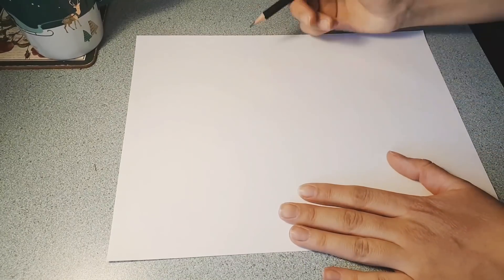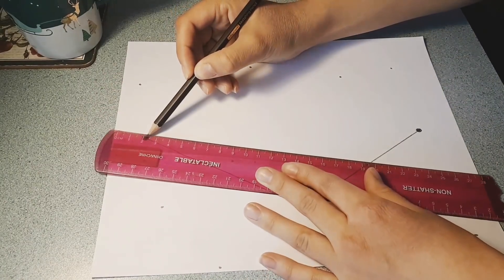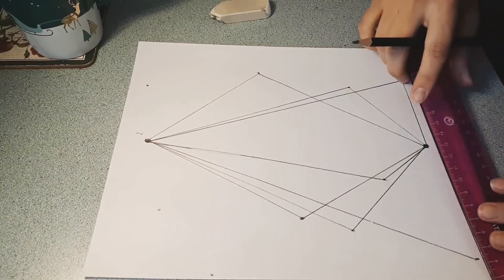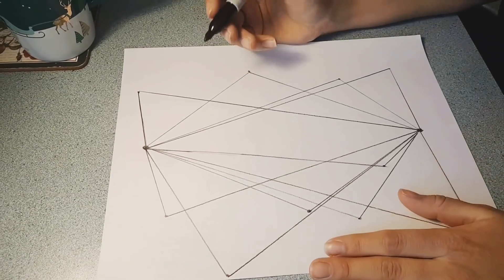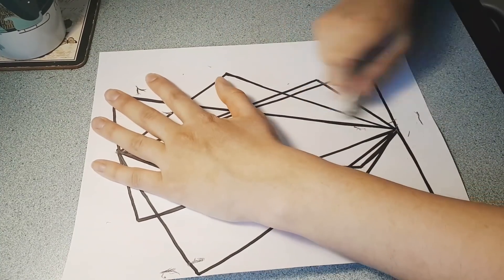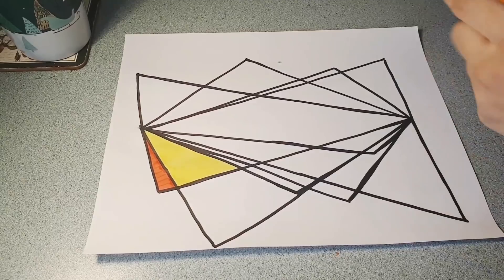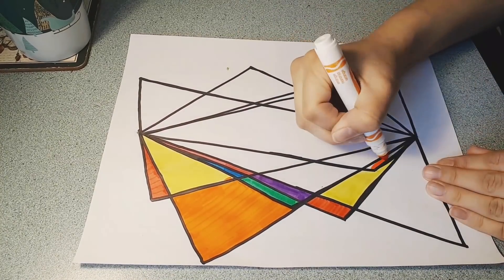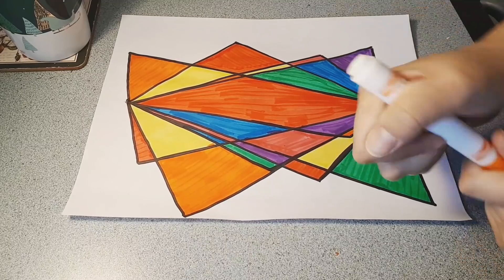Math art activity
Hi it's Ms. M! Today I show you an art activity that involves math.

Step 1. Draw two big dots on either side of the middle of the page.
Step 2. Draw ten little dots anywhere on the page.
Step 3. Draw a line from one of the big dots to a small dot. Draw a line from the small dot to the other big dot. Repeat with all dots.
Step 4. Trace the pencil lines with a black sharpie.
Step 5. Colour each shape. Two shapes beside each other cannot be the same colour. Good job!

Extensions and adaptations: Increase the amount of dots for a more complex drawing. Reduce the amount of dots for a simpler drawing.